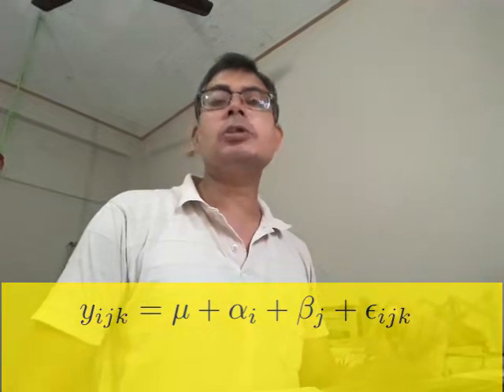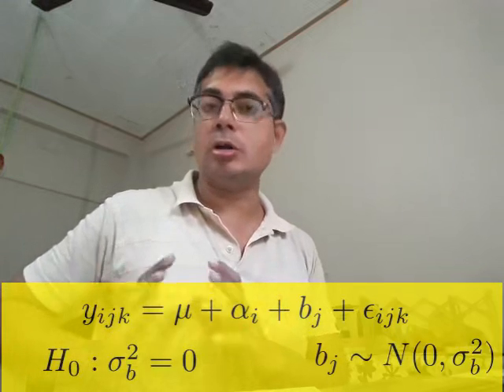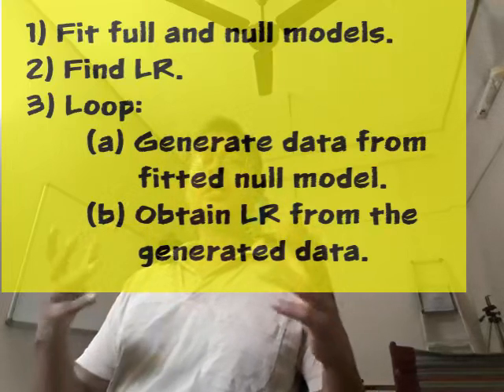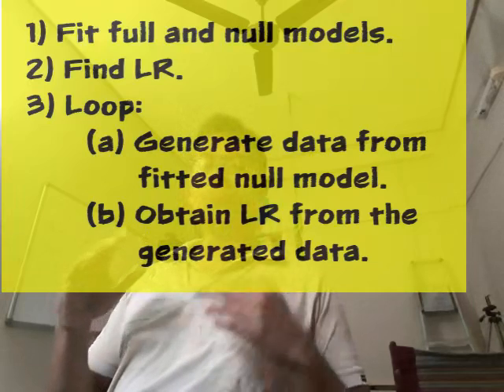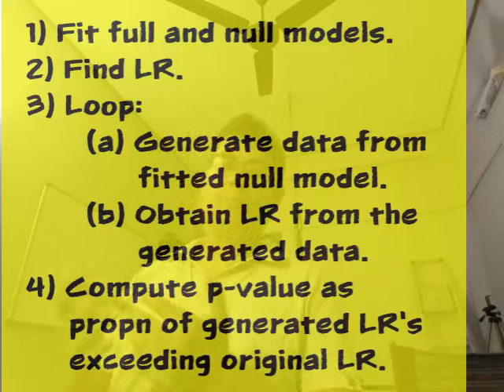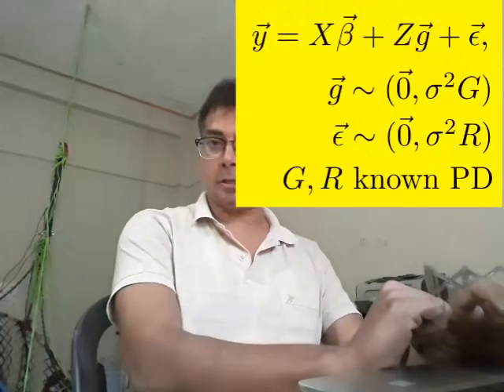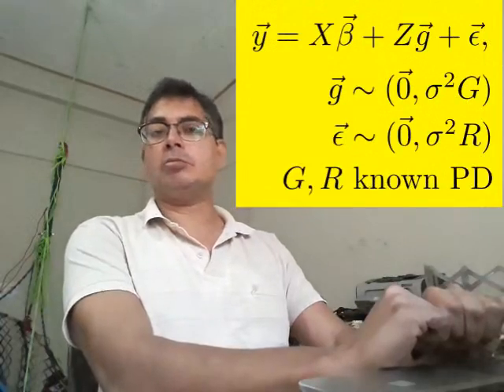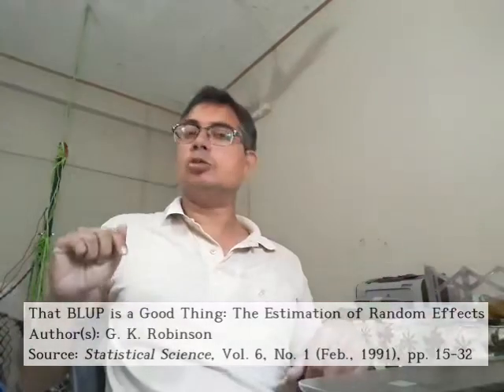Lecture 39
Mixed Effects Models (part 3)